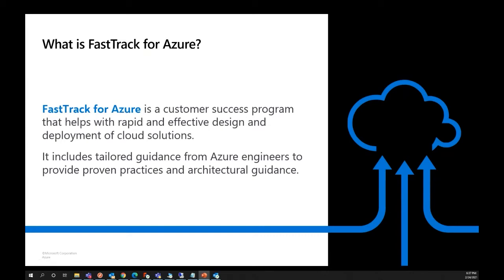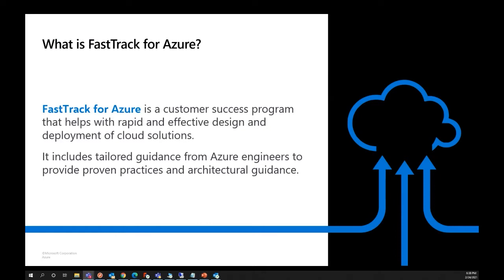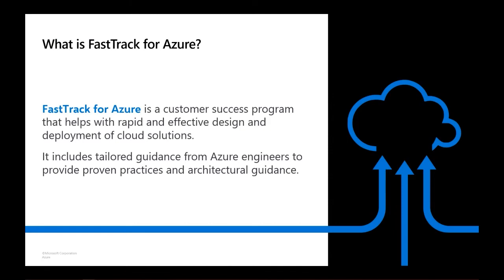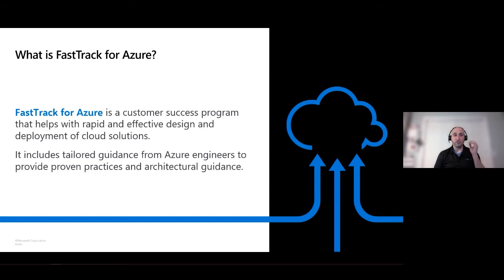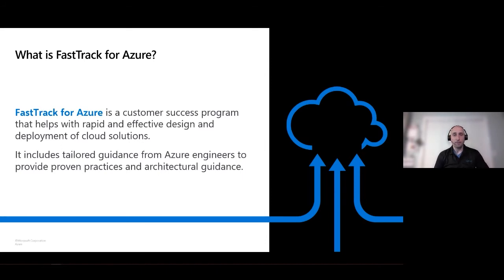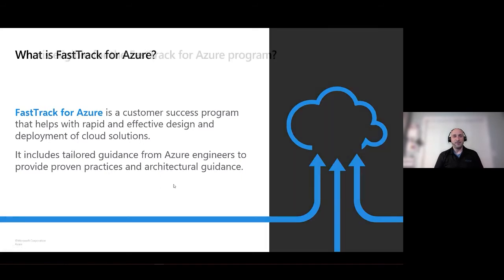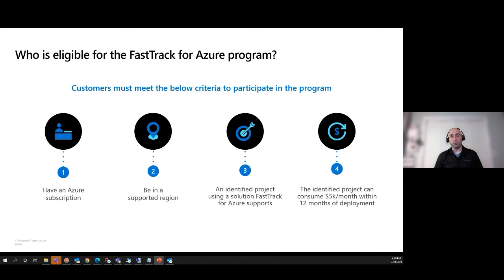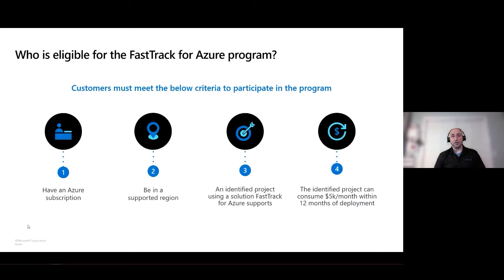Securing your agency's remote workforce for today + beyond, FastTrack | Microsoft Azure Government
Microsoft Azure Government User Community's Securing your agency's remote workforce presentation & demos:
John Kelbley, Director Specialist, Windows Virtual Desktop, Microsoft
Mark Mazur, Cloud Solutions Architect, NetApp
Jason Masten, Customer Engineer, FastTrack for Azure, Microsoft